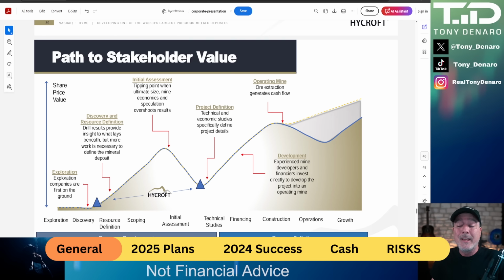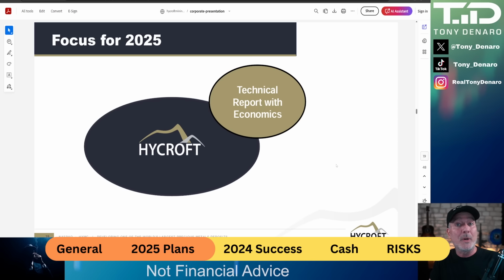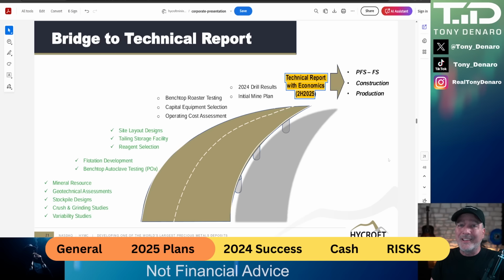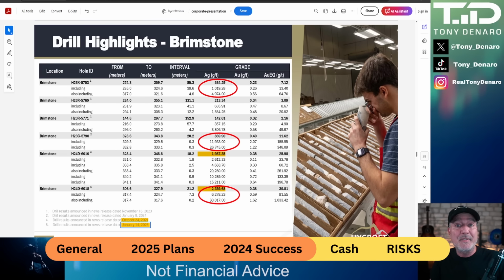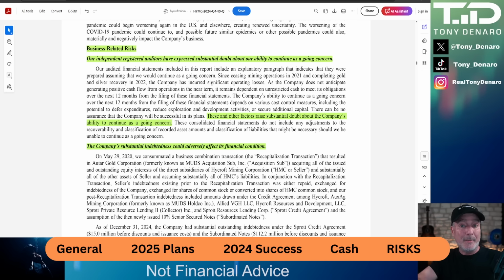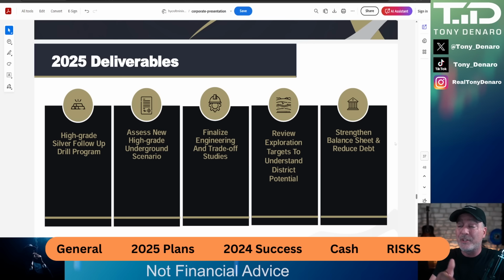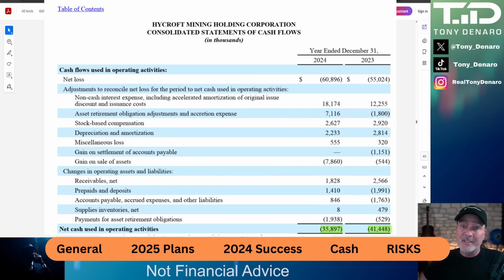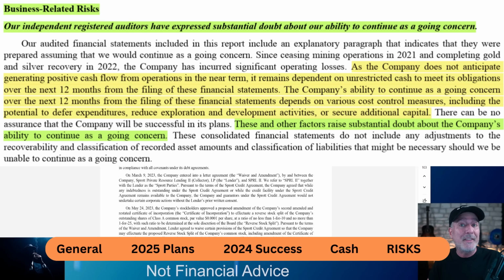HYMC 2024 Successes, 2025 Risks & Timeline Moving Forward - Hycroft Mining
HYMC 2024 Success, 2025 Risks & Timeline Moving Forward - Hycroft Mining. A recap of some highlights of the Hycroft Mining 2024 results, and risks disclosed by Hycroft related to liquidity needs in 2025.

As of the time of filming this video I have no position in HYMC.  Always read and understand a company's 10-K before making any investment decision.

2️⃣🧡 DISCORD! Talk, Share ideas and learn in an environment of traders who focus on filings, analysis and sharing proper fact based due diligence.

2) Diversify where your content is published, sign up for Rumble